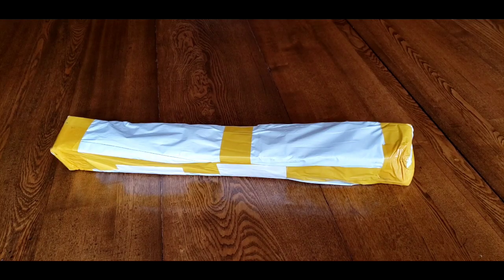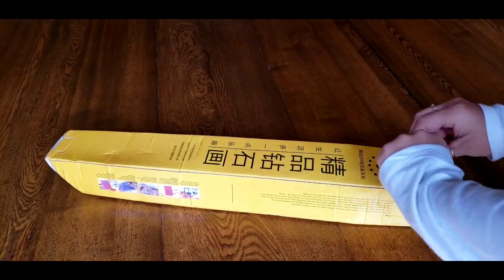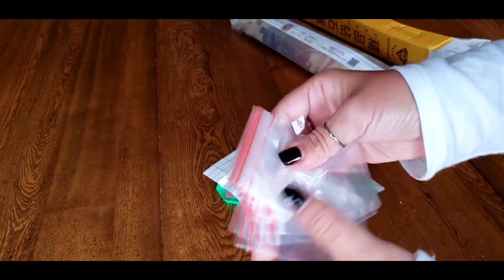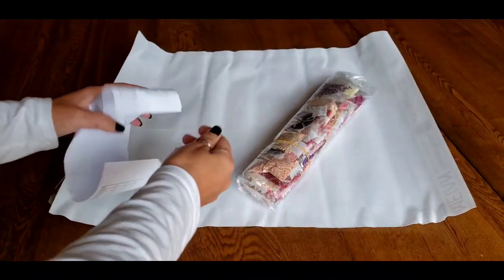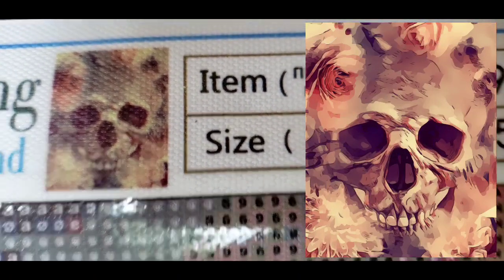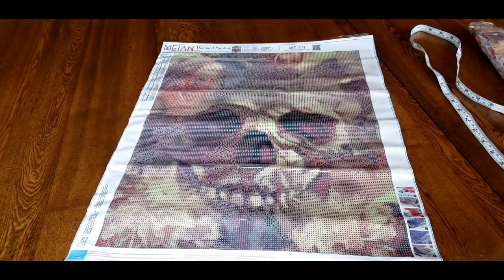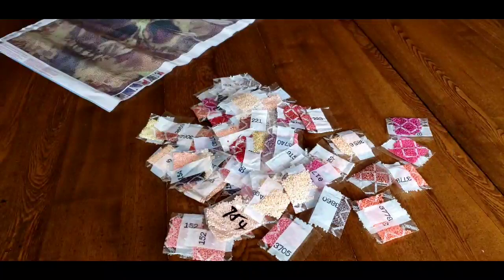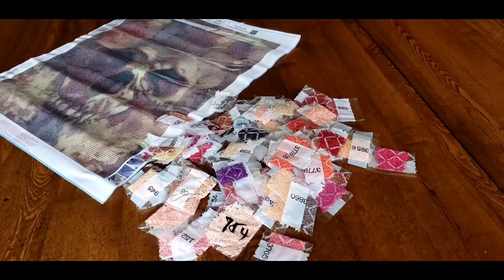Custom Diamond Painting For Drills&Chills!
Beautiful Halloween Diamond Painting For Drills&Chills 2020! Poured Glue Custom From MEIAN on AliExpress.  Custom image from the artist prettysleepy1 on Pixabay.

🛒MEIAN Custom

😊Thank You Robyn & Jessica For The Drills& Chills Opportunity!☠

 Kim